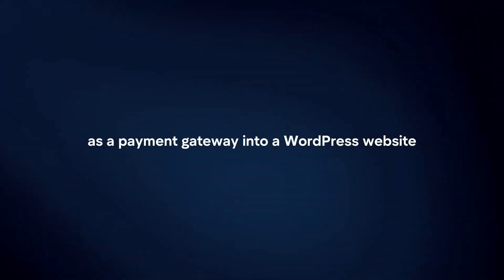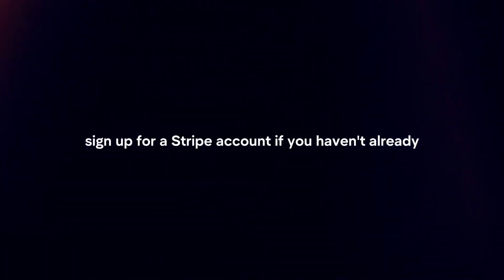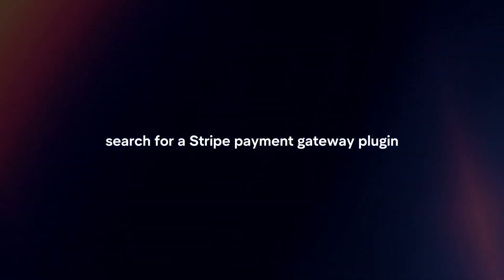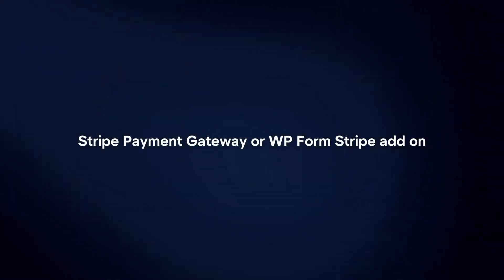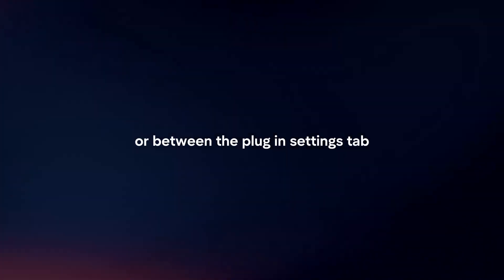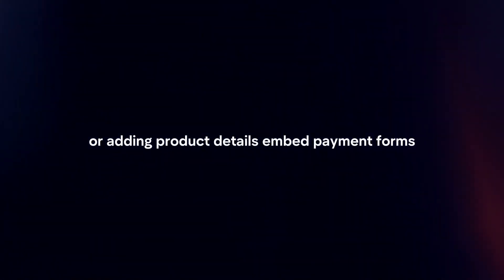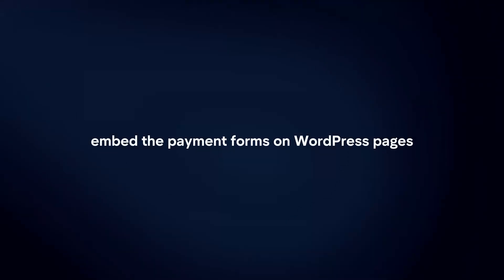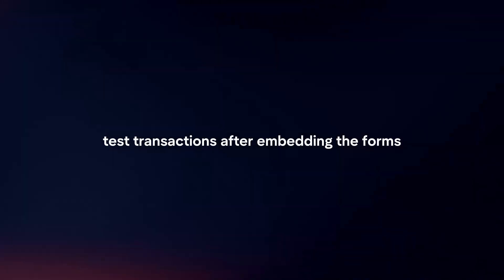How To Add Stripe Payment Gateway In Wordpress? (2024)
In this video I will explain How You Can Add Stripe Payment Gateway In Wordpress In 2024.